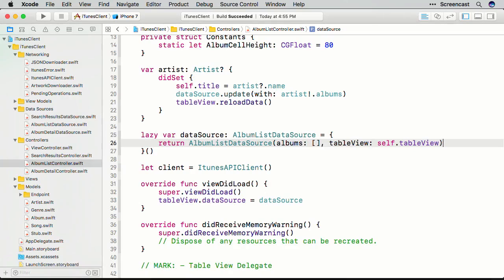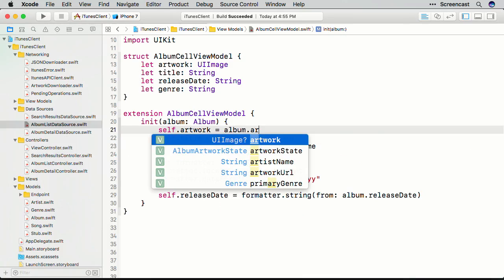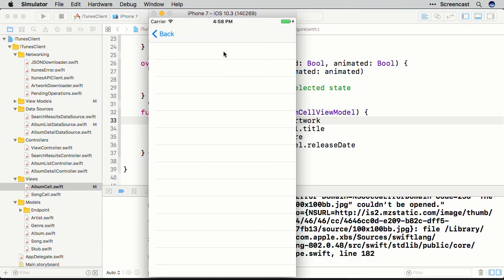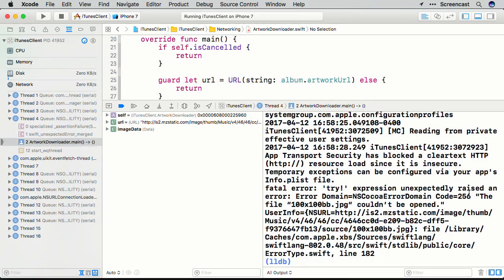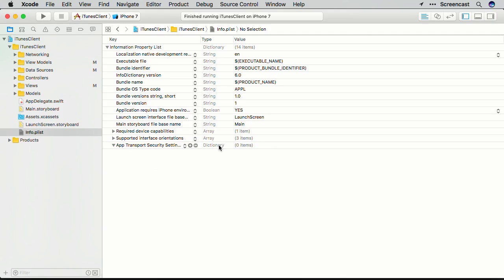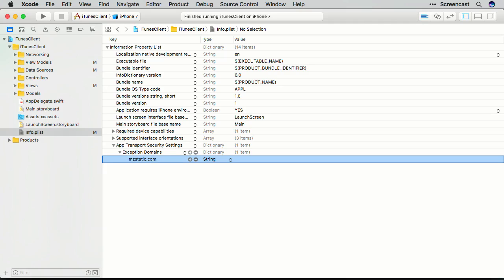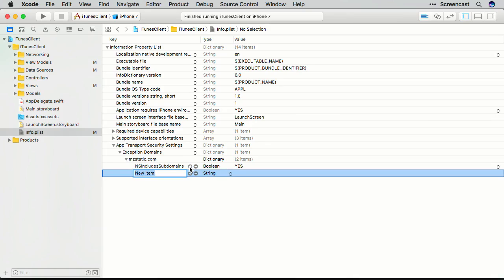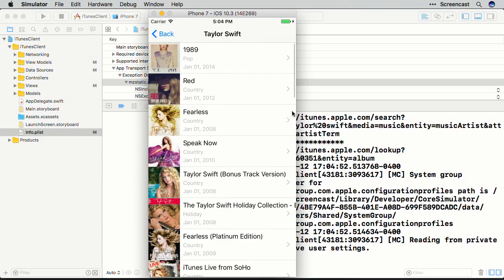Unit 06-Video 91: App Transport Security